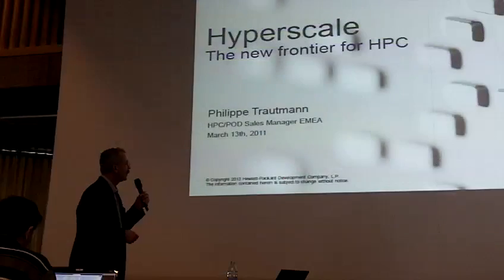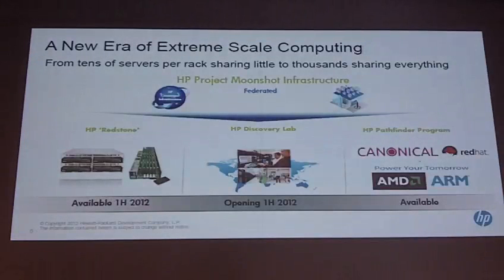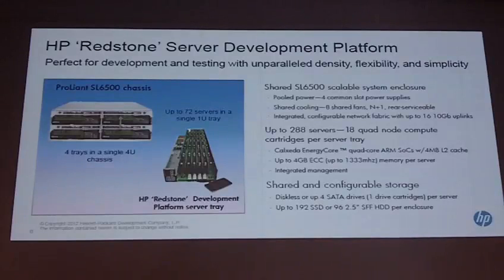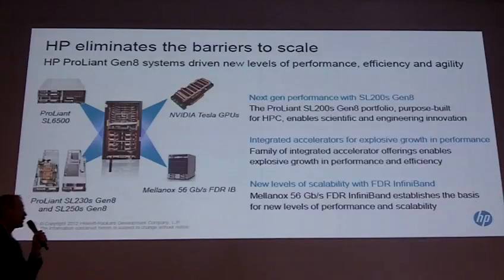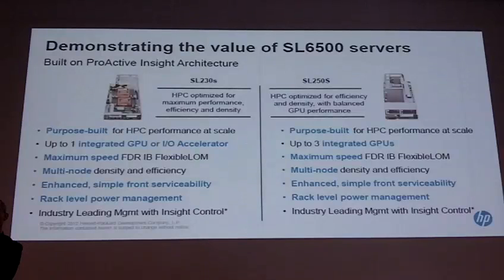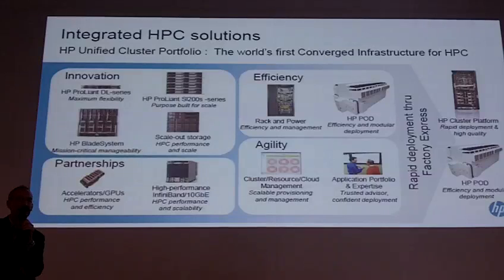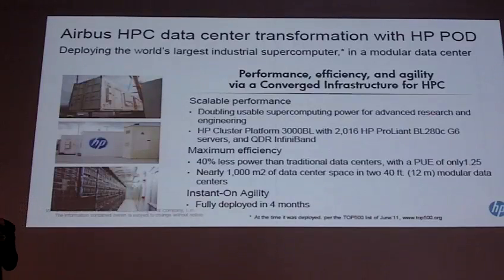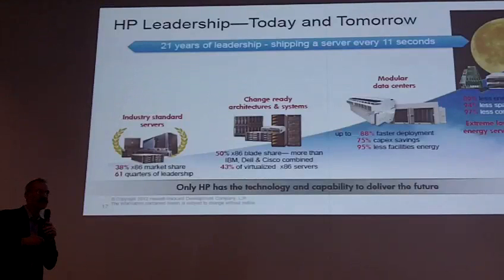Hyperscale: The New Frontier in HPC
In this video, HP's Philippe Trautmann presents: Hyperscale: The New Frontier in HPC. Recorded at the HPC Advisory Council Switzerland Workshop on March 13, 2012.